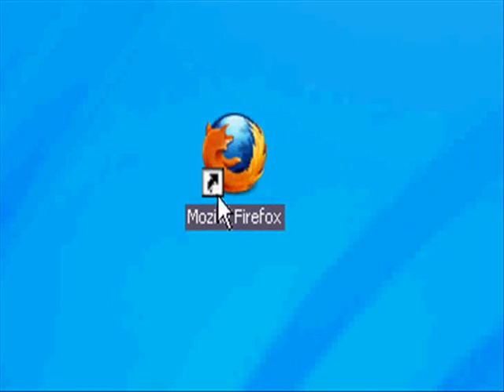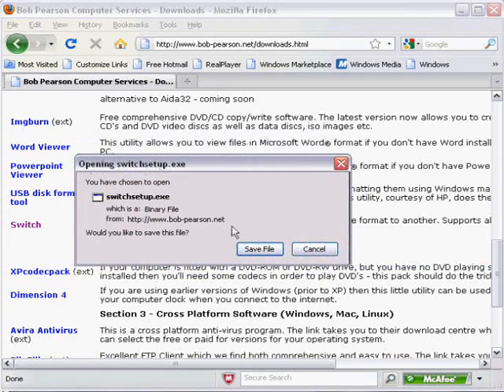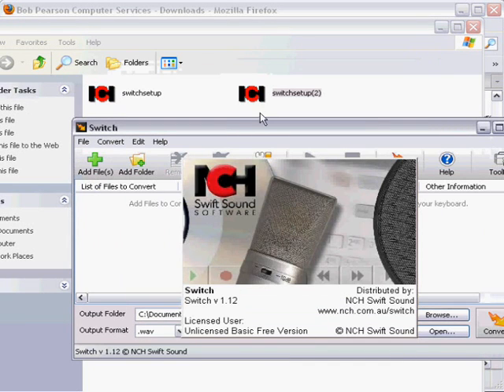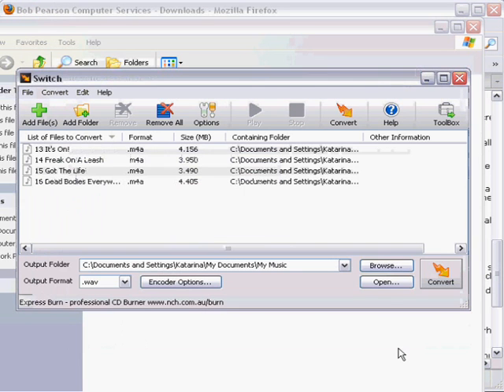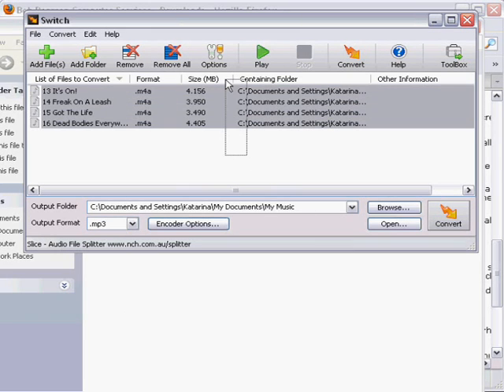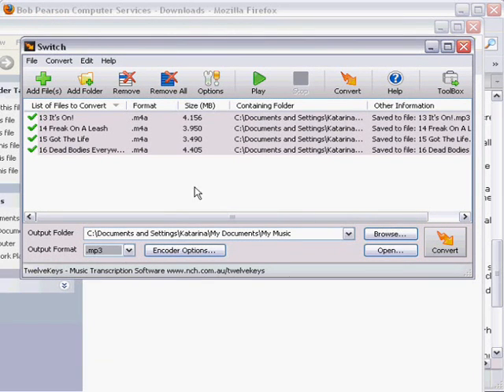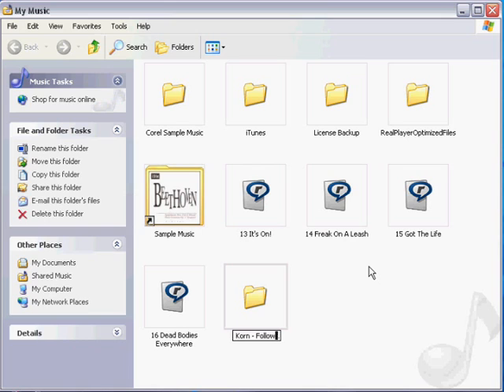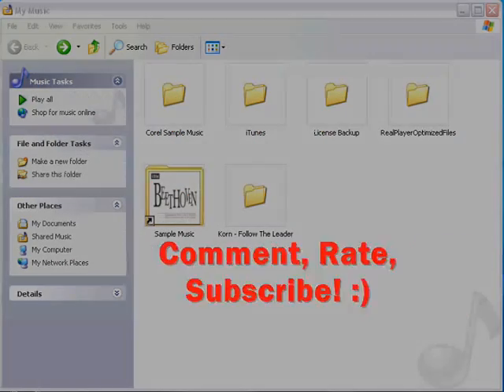How to Convert iTunes Music into MP3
This is the BEST way to do it... Good program, nice flexibility, good quality. Obviously its FREE as well.